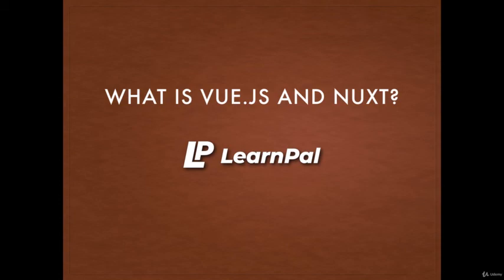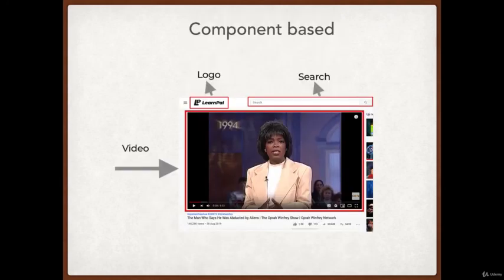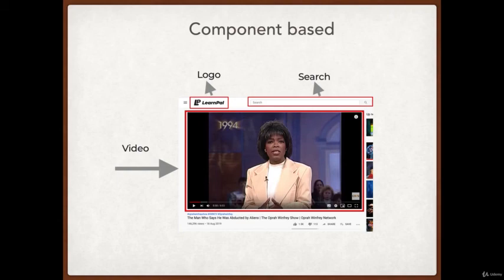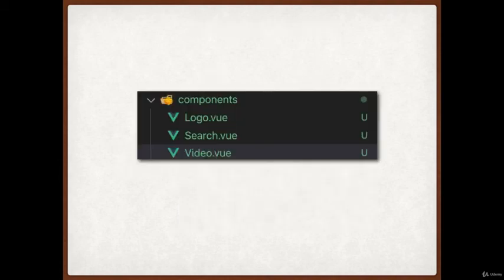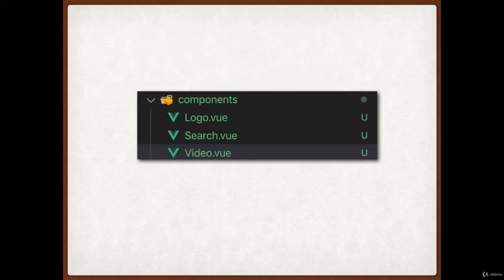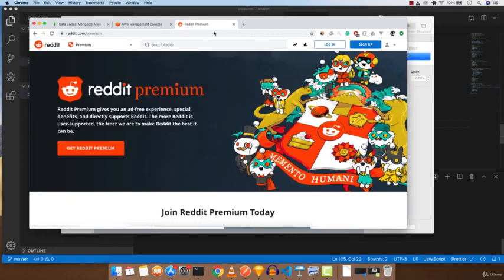019 What is Vue js and Nuxt